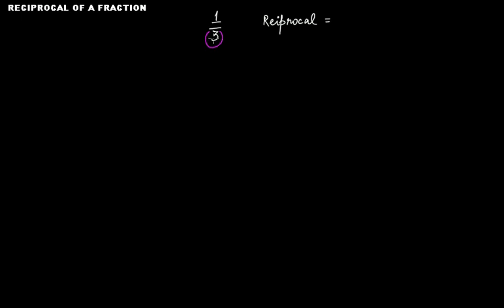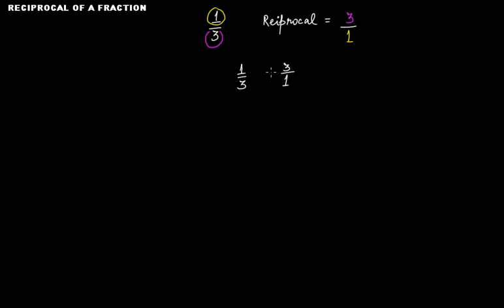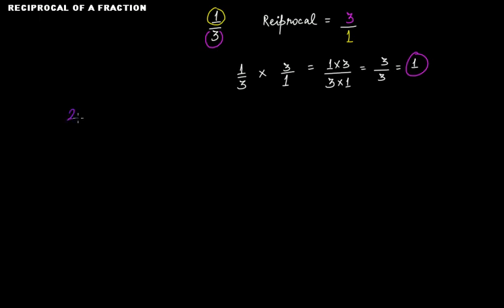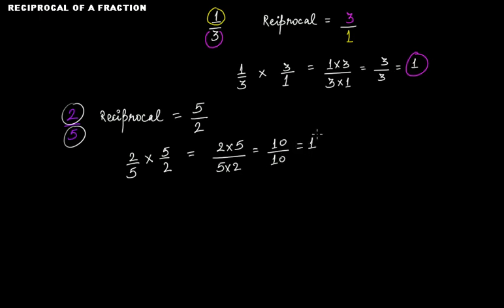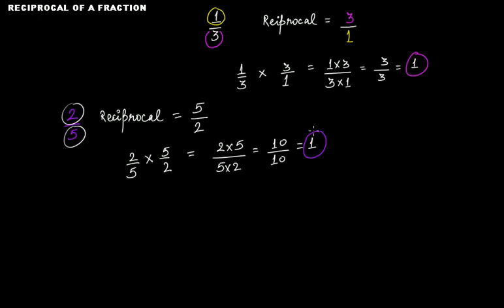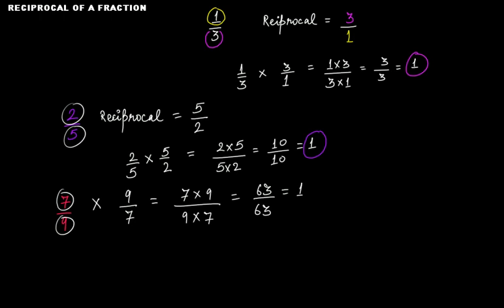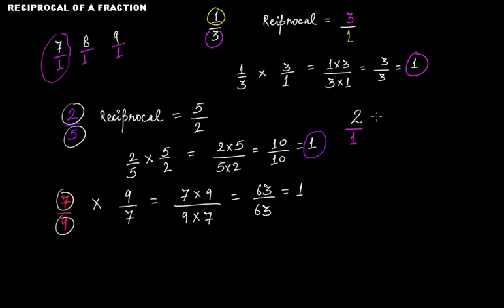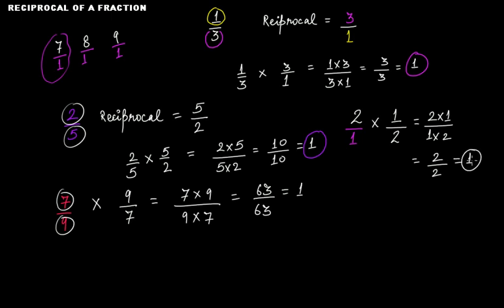Reciprocal of a Fraction Fraction Grade 7 480 X 772